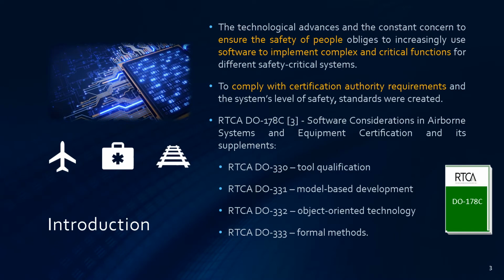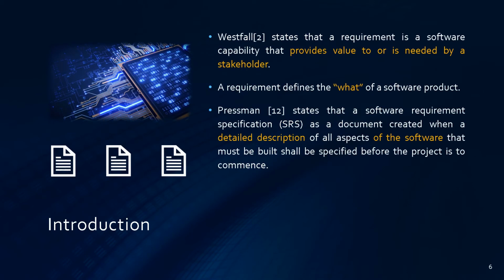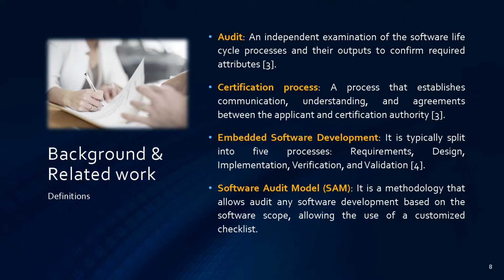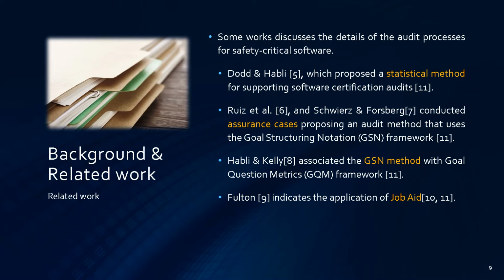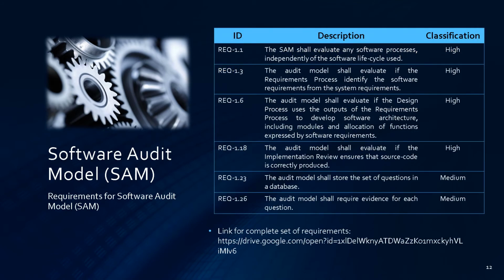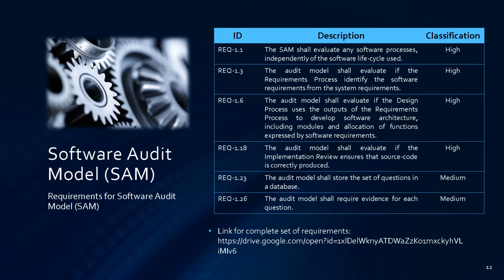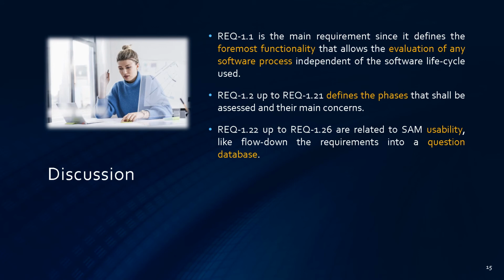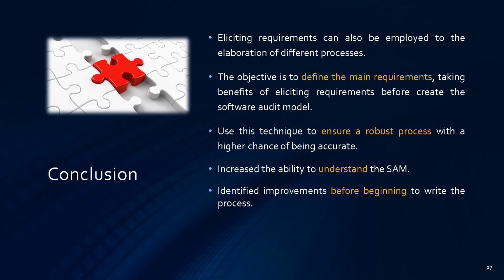Requirements for a Software Audit Model in Safety-Critical Domain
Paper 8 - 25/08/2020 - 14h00